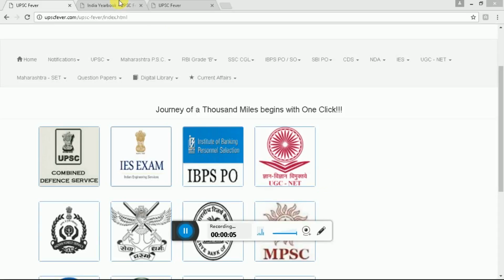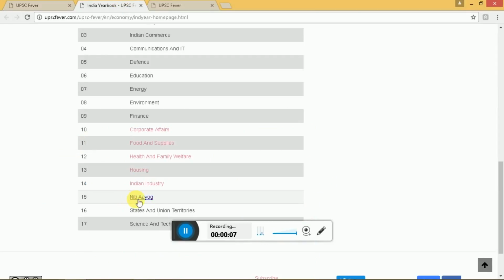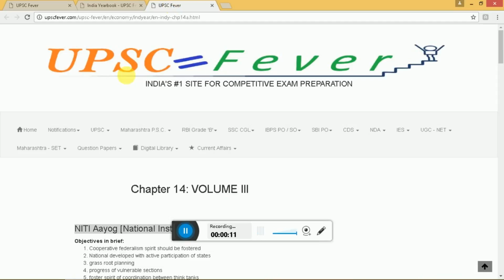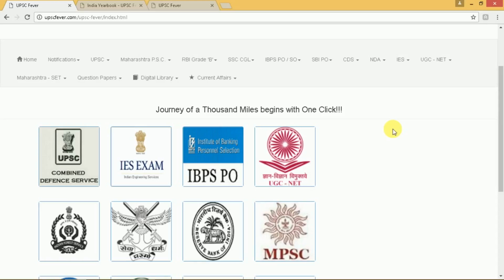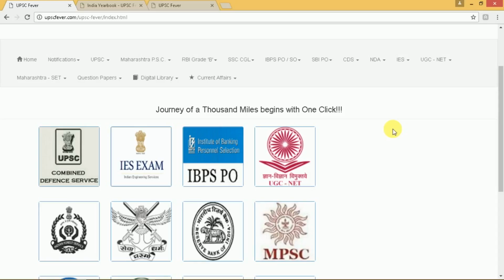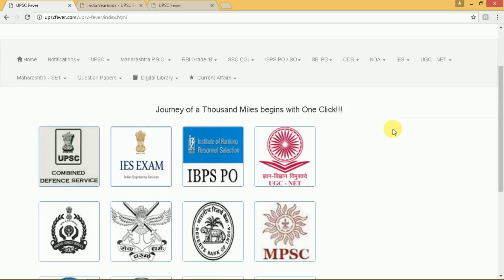India Yearbook 2016 Chapter 14c: Rural Development